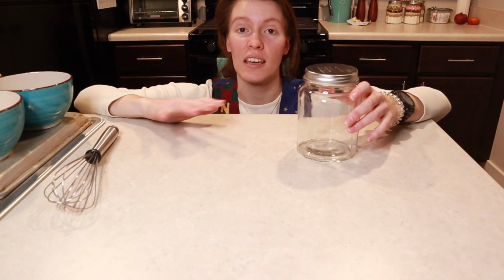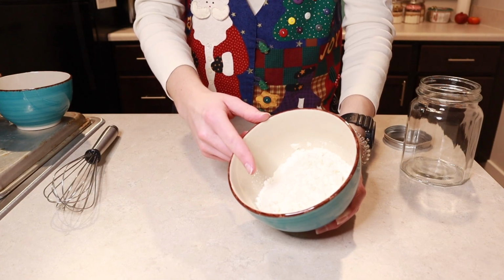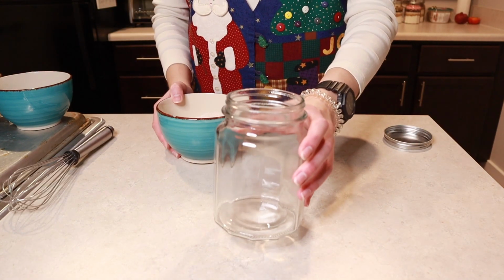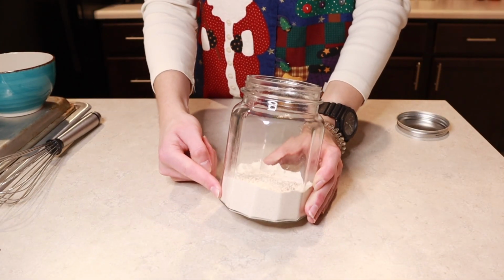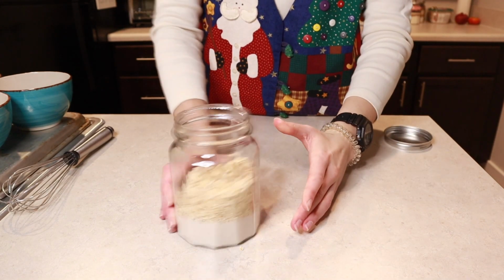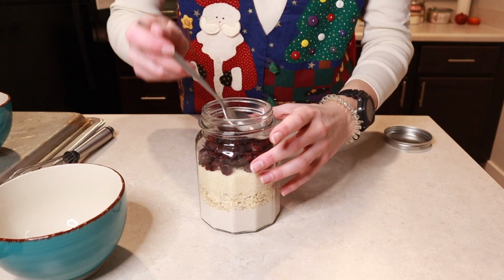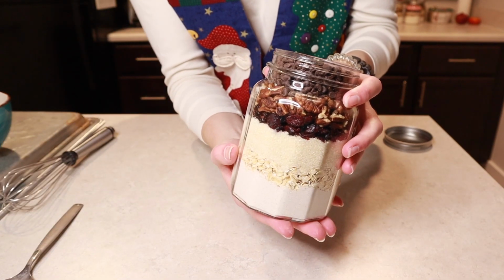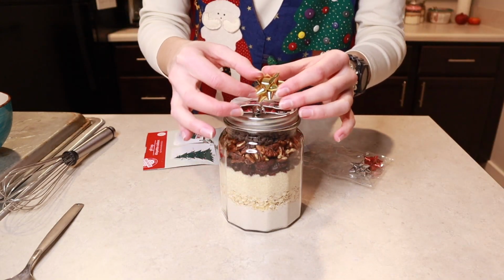Cowboy Cookie Mix in a Jar…What is a Cowboy Cookie?? | Bakemas 2022: Day 7 | Dessert Gifts in Jars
Bakemas day 7! What is in a cowboy cookie?? Watch and find out! - because today, we are making a cowboy cookie mix in a jar. Credit for this one goes to @LiveSimply  Thanks so much for sharing!

What You'll Need:
- A 1 qt. (32 oz.) jar:
- 1 cup flour (white whole wheat, or 3/4 white flour + 1/4 cup whole wheat flour)
- 1/2 tsp baking powder
- 1/4 tsp. salt
- 1 tsp cinnamon
- 1 tsp ground allspice
- 1 cup old fashioned rolled oats
- 3/4 cup white sugar
- 1/2 cup dried cranberries
- 1/2 cup chopped pecans
- 1/2 cup semi-sweet chocolate chips

What You'll Do:
1. whisk together the flour, baking powder, salt, cinnamon, and allspice; pour that into the bottom of your jar, and press down into a level layer
2. on top of the flour mixture, press down the oats
3. on top of the oats, pour the white sugar, and press gently into a level layer
4. on top of the white sugar, pour the cranberries into a level layer
5. on top of the cranberries, pour the chopped pecans into a level layer
6. on top of the pecans, pour the chocolate chips into a level layer
7. place the lid on the jar; add a name tag; add a bow; tape on the ingredients and instructions for your gift recipient, and deliver with love

FOR YOUR GIFT RECIPIENT
What They'll Need:
- 11 T butter, softened
- 2 large eggs
- 2 tsp vanilla

What They'll Do:
Preheat oven to 350°F. In a large bowl, cream the butter. Mix in the eggs and vanilla extract. Add the entire jar of cookie mix and stir together. Drop by spoonfuls onto cookie sheets and bake for 12-14 minutes. Enjoy!